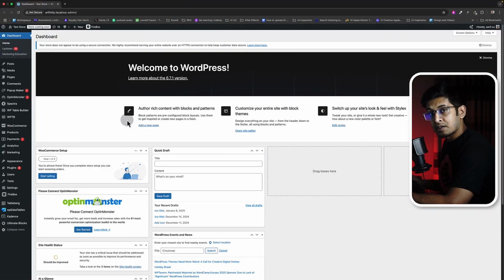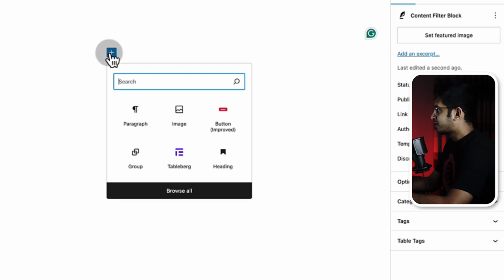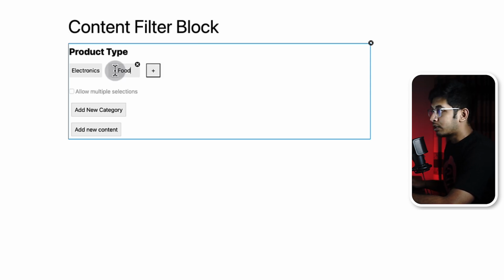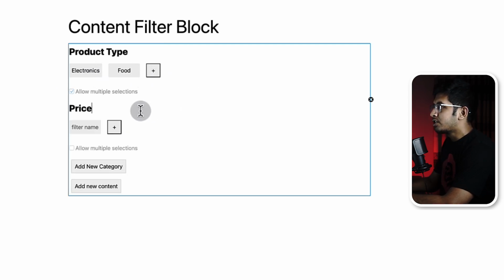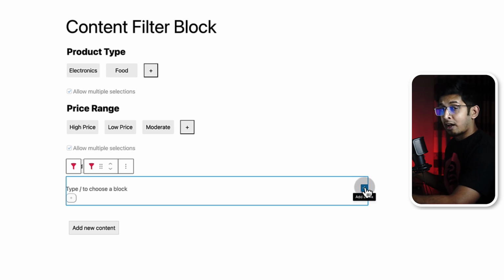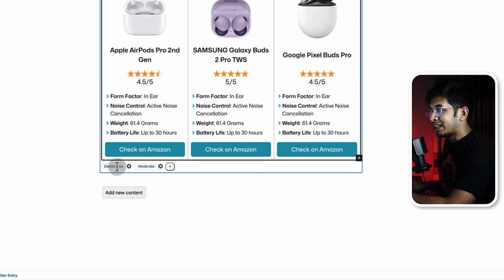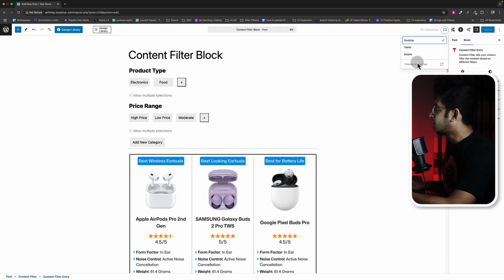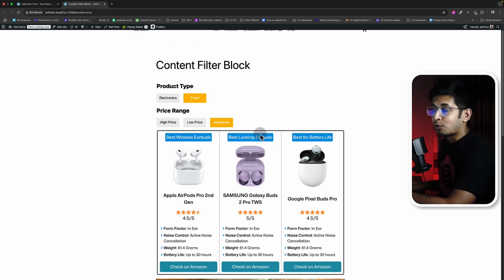How to Add ‘Content Filter’ in WordPress Posts/Pages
Navigating content efficiently amidst a long post/page has always been challenging. To tackle this challenge, you can use a content filter.

A content filter will make your list posts more engaging and easier to navigate. It can dramatically transform how your audience interacts with your content.